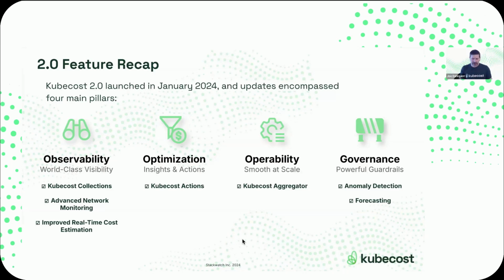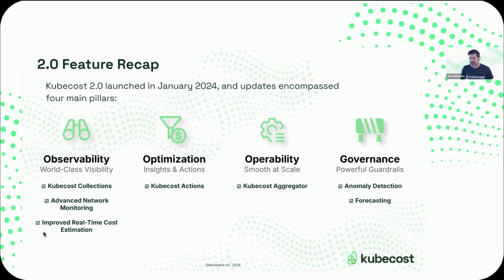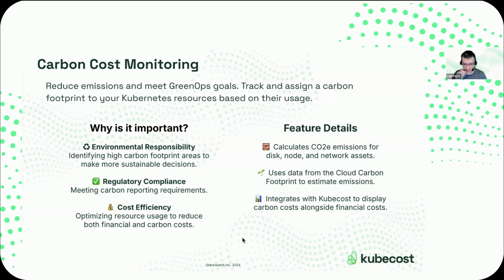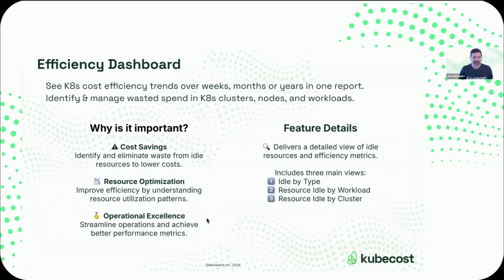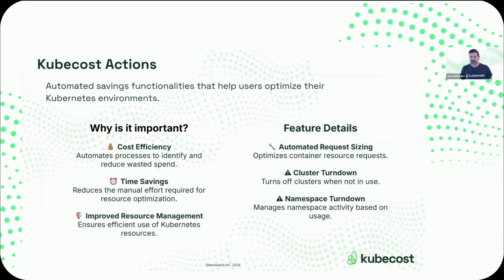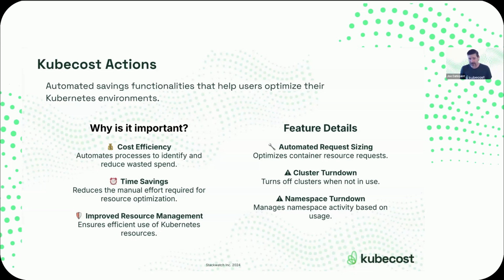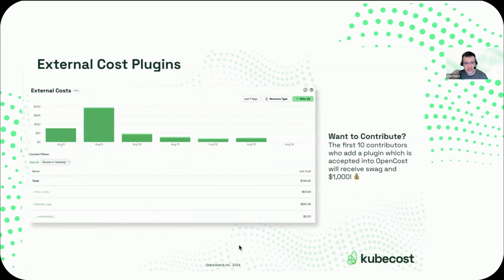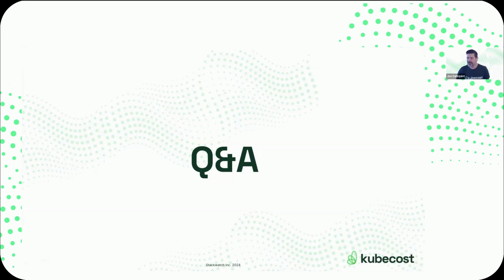Tame Your Cloud Spend: Hot New Kubecost Features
Kubecost’s Joe Dahlquist, Principal Product Marketing Manager, and Carl Perry, Senior Software Engineer, uncover our latest cost-saving features. From Carbon Cost Monitoring to the new Kubecost Actions, they explore how these tools can help you gain better visibility and control over your cloud spend.

Key Features Covered:
- Carbon Cost Monitoring: Track and reduce the carbon footprint of your Kubernetes clusters.
- Efficiency Dashboard: Identify and address inefficiencies to optimize resource usage.
- External Cost Plugins: Learn about our current framework, and how you can contribute.
- Kubecost Actions: Automate cost-saving actions with features like Cluster Turndown, Automated Request Sizing, and Namespace Turndown.